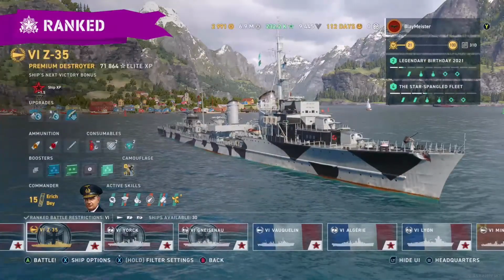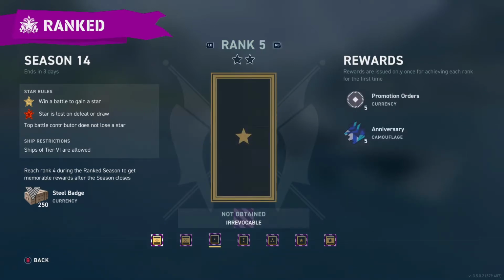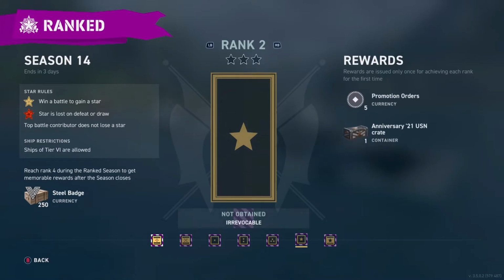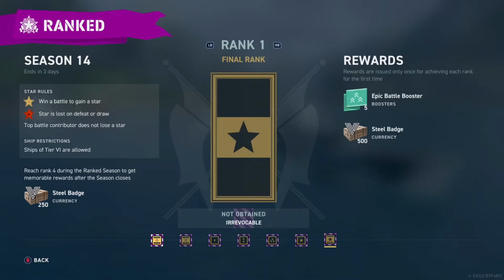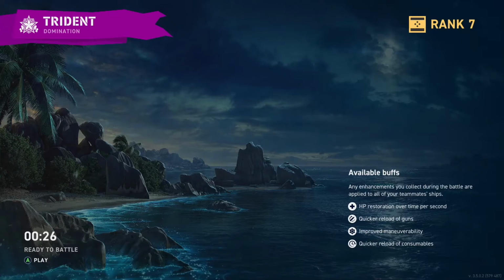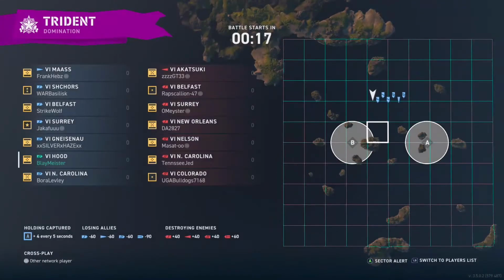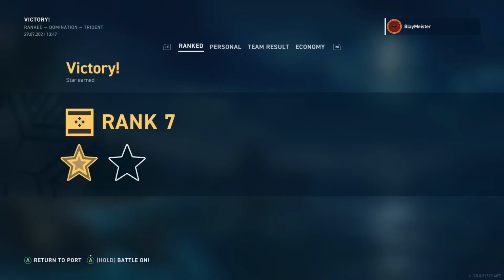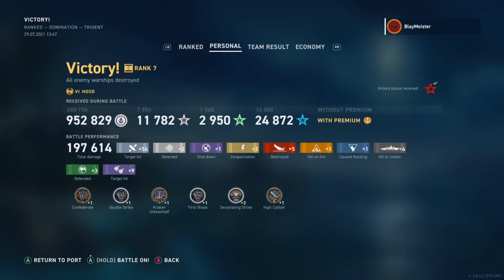Hood Rules Ranked - Twitch Stream Highlight - Xbox One X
Oh my, the Hood is AWESOME!!

Blaymeister's channel, just a bit of fun.
Xbox One X player

All videos are my own, and of my own gameplay.

I stream every weekday 1pm-4pm UK Time on Twitch and every Thursday evening from 8pm with Follower Divisions.
I also stream different games every Friday at 1pm UK Time and a Sunday Morning breakfast stream at 10am.